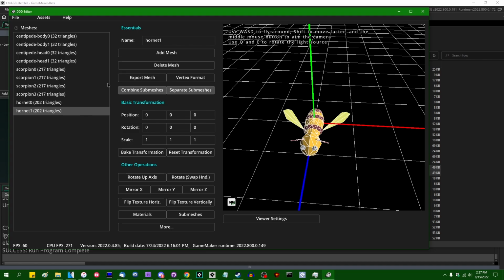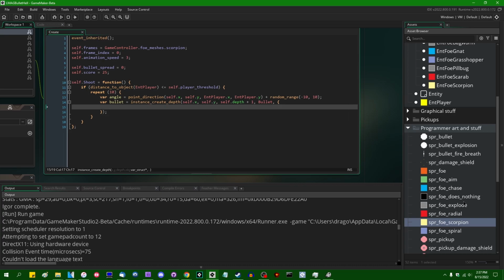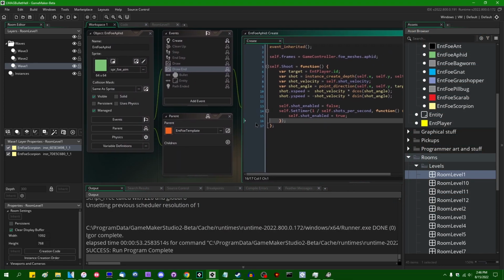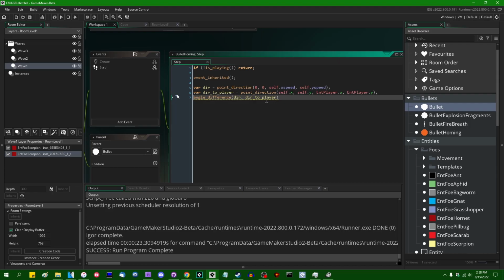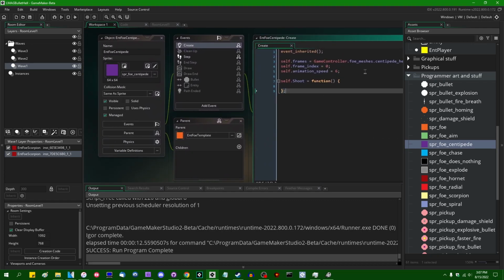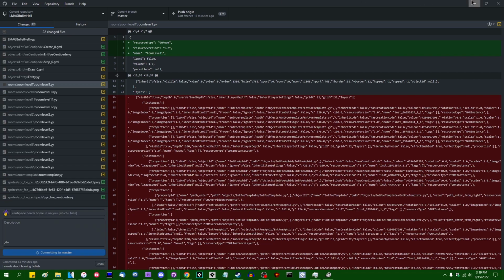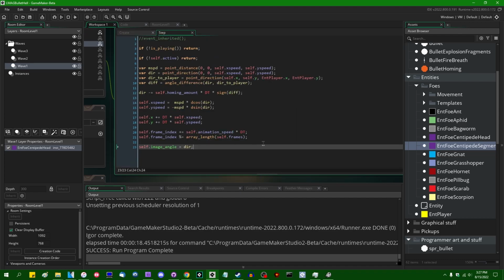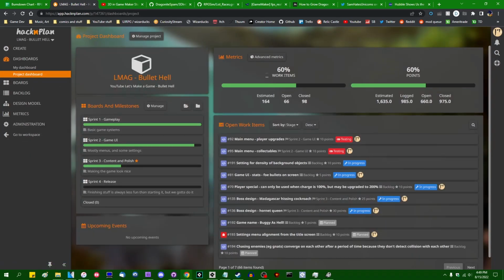Bullet Hell - Week 24 - Still Doing Foe Design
I've finally gotten back to working on this. Here are the rest of the basic enemy types!

That promised social media link spam.